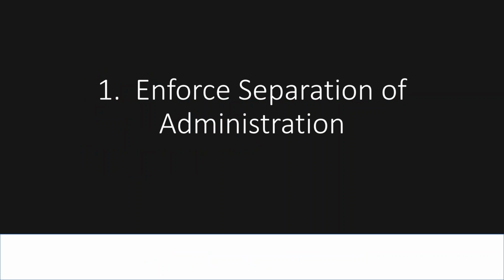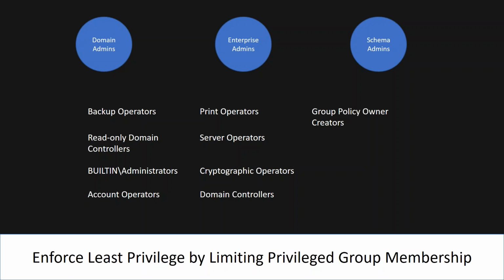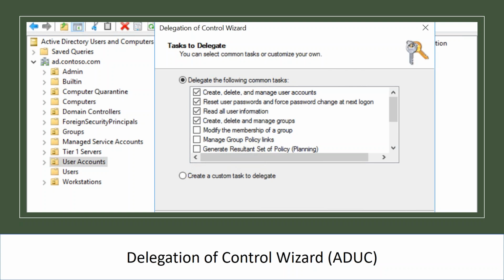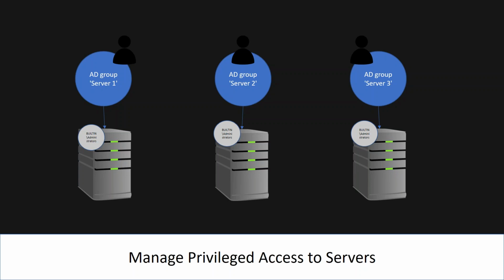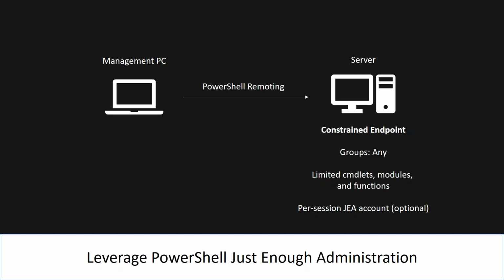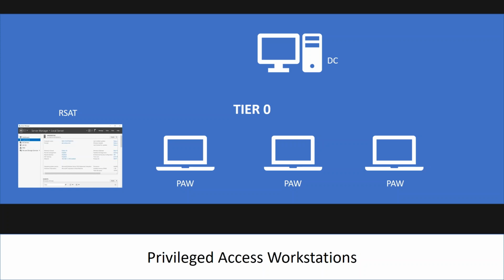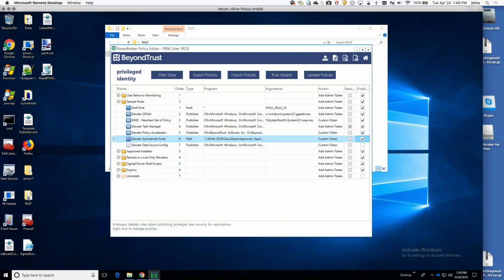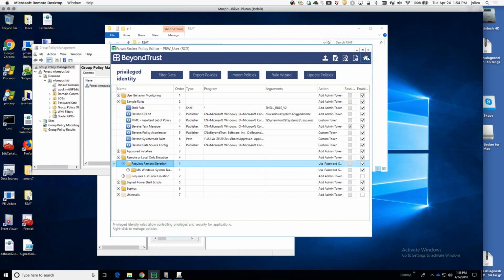8-Step Guide to Administering Windows Without Domain Admin Privileges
Active Directory (AD) domain controllers present a tantalizing gateway enabling hackers to pry into your entire IT infrastructure. Once privileged access to Active Directory is procured, a malicious actor can hide his/her tracks, while infiltrating the deepest levels of your organization. In this webinar, Russell Smith will demonstrate how to secure and restrict the use of privileged Active Directory accounts, while still enabling IT staff to efficiently manage AD, administer domain controllers, and support servers and end-user devices. Russell will cover how to securely:

-Manage built-in administrator accounts
-Delegate access to Active Directory
-Use PowerShell for remote administration
-Manage access to privileged domain groups

Apply takeaways from this webinar to start boosting your Active Directory security today.